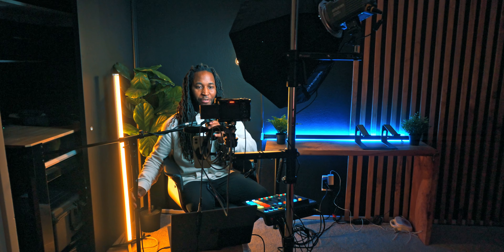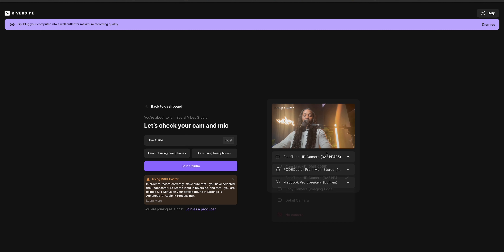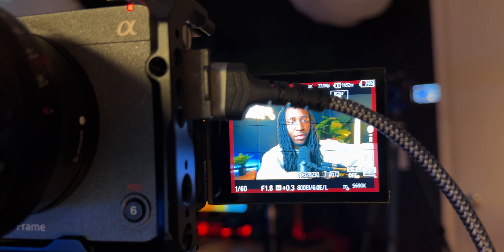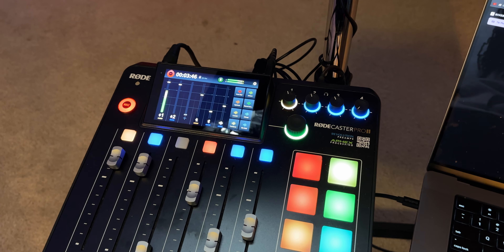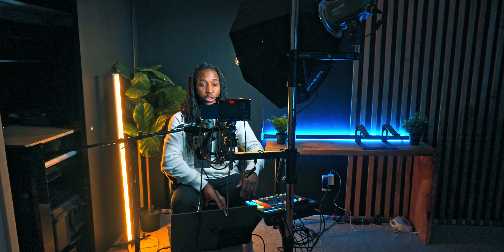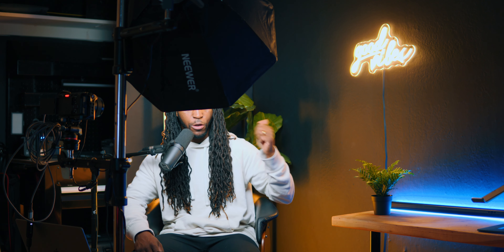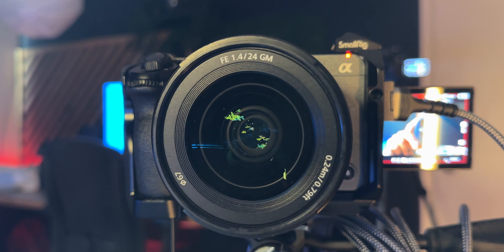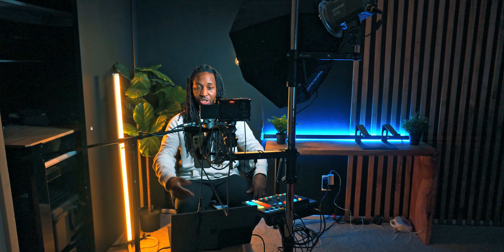My Riverside Remote Podcast Setup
So I've been trying to set a goal of a video a day on YouTube, and I've found that video podcast has made that very manageable for me. The engine behind this all has been Riverside.fm, this has allowed me to do the remote podcast and still have high image quality in the process. In this video, I briefly show you guys my gear that I use at home to record on my side.

For insights into the equipment employed in the production of this video, please refer to the gear used to film this episode